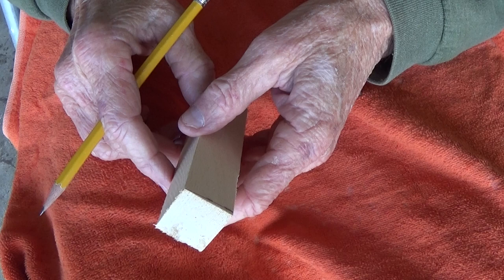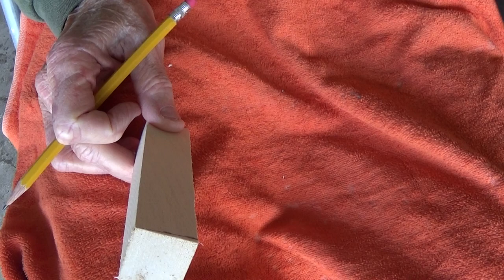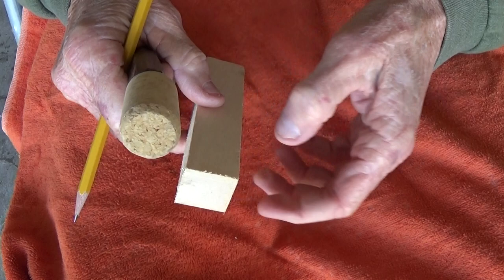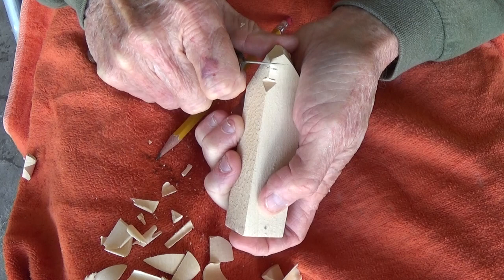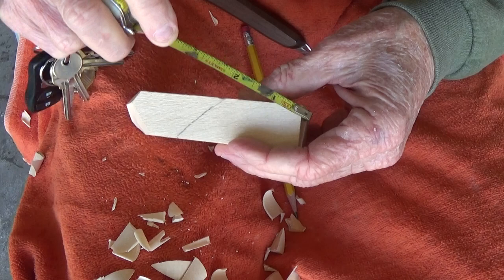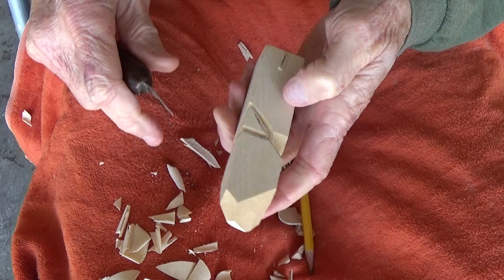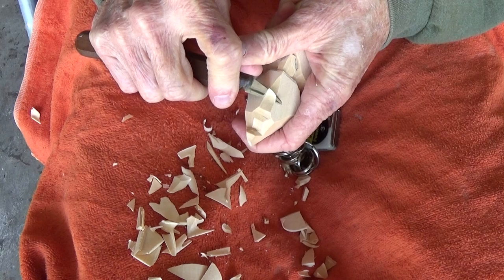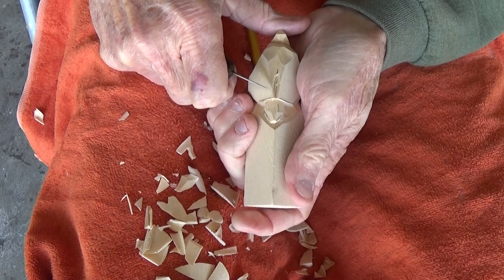How To Use Use Basswood To Carve Doug Linkers Cardinal Part 1